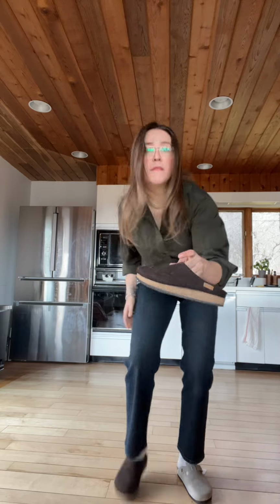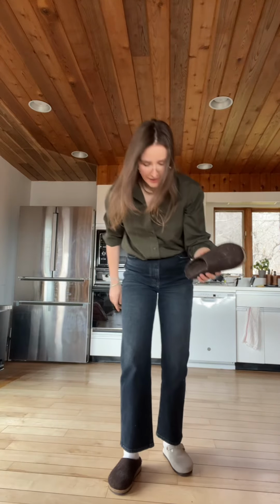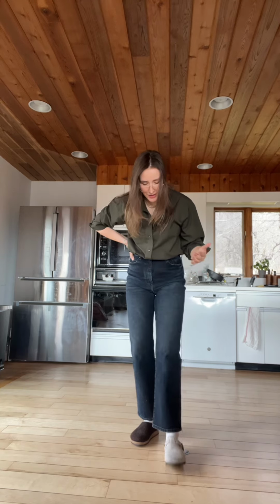There is something about the soft leather vs the harder leather that makes them so versatile!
There is something about the soft leather vs the harder leather that makes them so versatile! Haven’t had a taupe pair since high school but honestly love. I think the Clogs if they’re your vibe are so worth it cause the footbed is UNREAL but always love . . . . birkenstock shoe doorshoe easyshoe plasticana manoloblahnik bostonclog Hope Murray